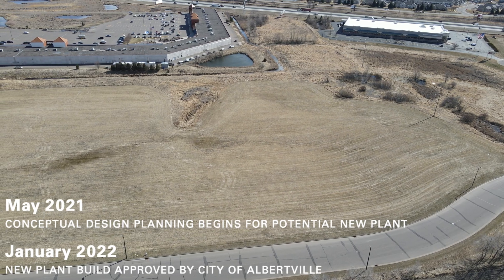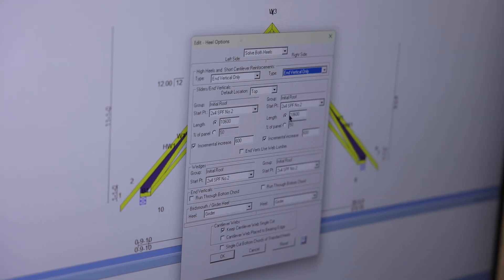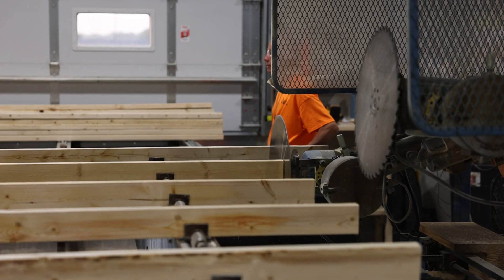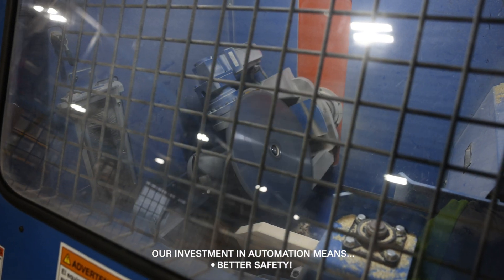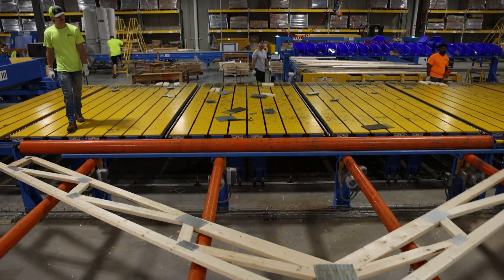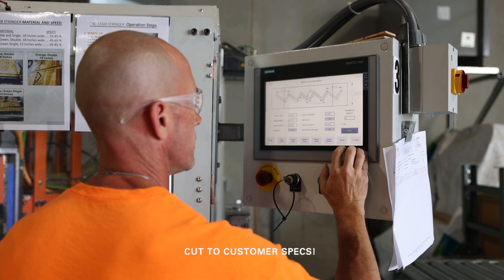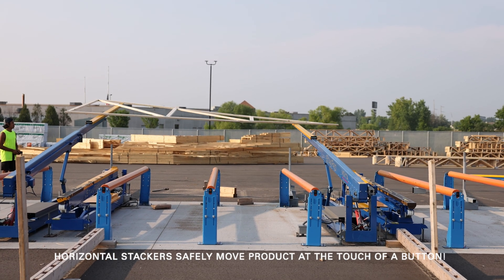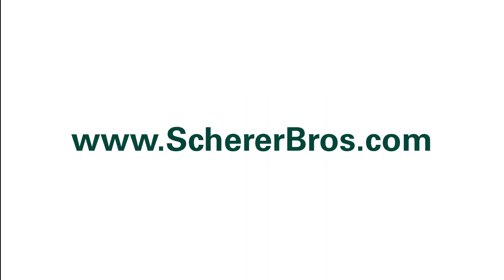Crafting Excellence: Inside Scherer Bros. Lumber Co.'s State-of-the-Art Truss Manufacturing Plant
Welcome to Scherer Bros. Lumber Co., where innovation meets craftsmanship in our brand-new Truss Manufacturing plant in Albertville, proudly built in November 2022!

Truss Design:
Our skilled designers, boasting an average of 20+ years of experience, bring expertise to every project. Utilizing an integrated 3D model throughout the engineering process ensures precision from concept to execution.

Cutting:
Experience truss integrity with cutting from premium materials. Our investment in automation guarantees higher accuracy, improved safety, and increased efficiencies for a seamless manufacturing process.

Roof Assembly:
Watch as automated equipment with lasers ensures unmatched accuracy in our roof assembly, reflecting our dedication to quality in every detail.

Floor Assembly:
Designed for reduced material handling, our specialized tables streamline the floor assembly process, promoting efficiency without compromising on quality.

Stair Stringers:
Witness stair stringers cut to customer specs, with CNC machining ensuring consistent and reliable results, showcasing our commitment to precision.

Staging and Delivery:
Our horizontal stackers, operated at the touch of a button, safely move products, embodying our dedication to safe and efficient deliveries.

At Scherer Bros. Lumber Co., our commitment is unwavering – delivering a quality product every time. Join us on this journey of excellence in Truss Manufacturing, where innovation and dedication come together for unparalleled results